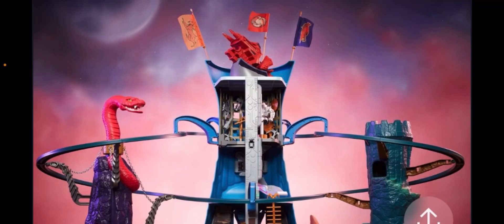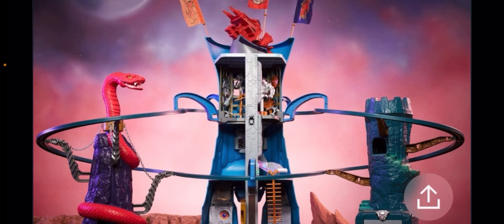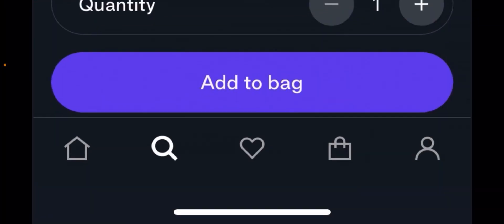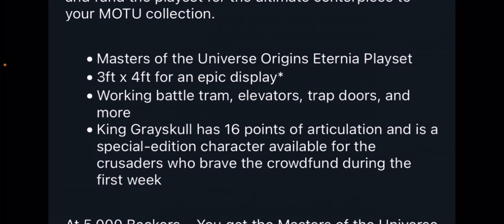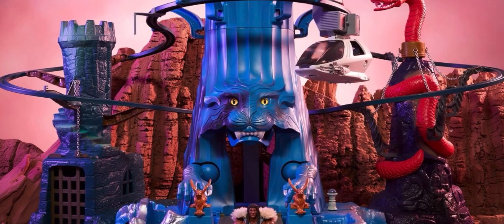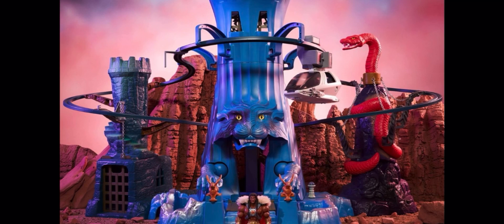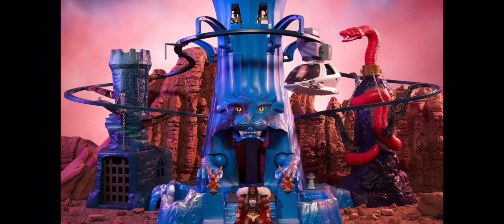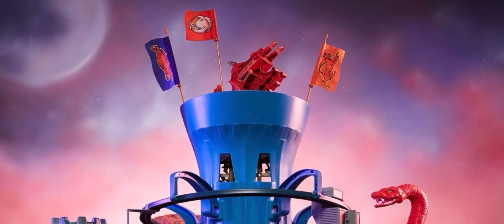Gigantic Price Tag and Minimum Backer Count Revealed for MOTU Playset Eternia! My Take.